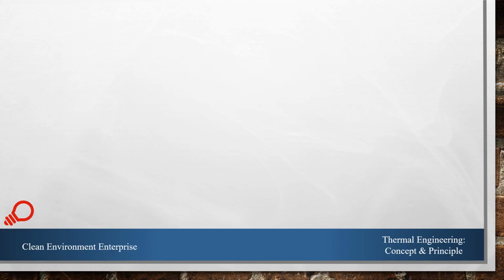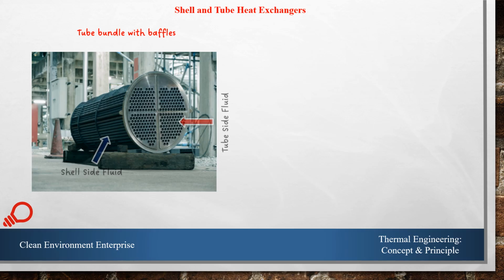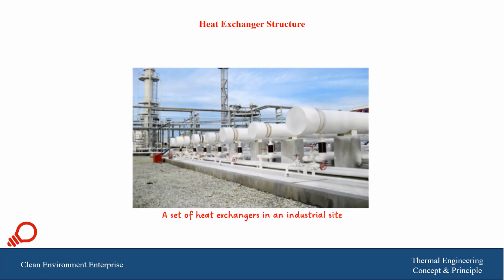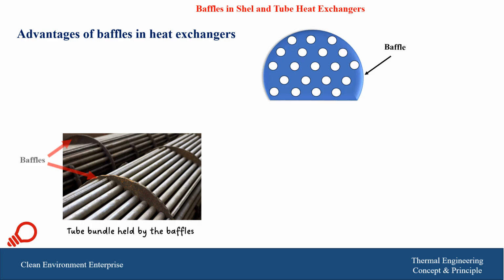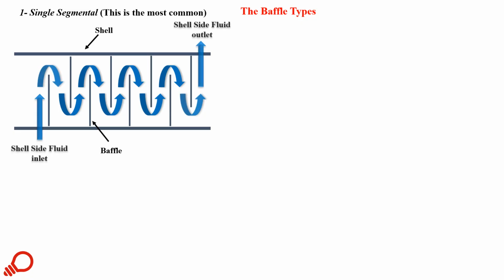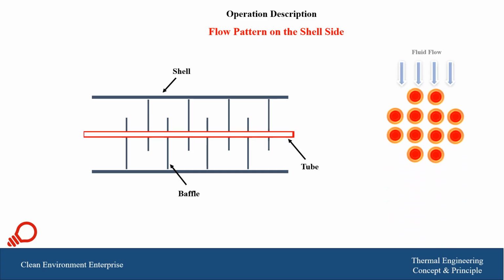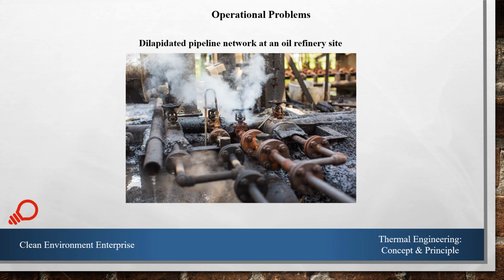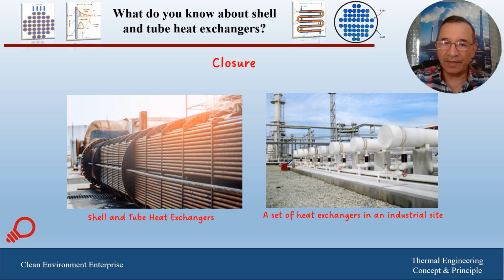What do you know about shell and tube heat exchangers?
Convection Heat Transfer, Industrial Applications, Heat Transfer, Heat Exchangers, Shell and Tube, Baffle advantages, Types of Baffles, Operation Problems
This video introduces one of the essential applications of conduction and convection heat transfer modes. It thoroughly describes the structure of the shell and tube heat exchanger, outlines its principal parts, and provides a detailed description of its thermal operation in industry. The episode also discusses some operational problems with shell and tube heat exchangers.

00:00 Introduction and Objectives
02:28 Description of Heat Exchanger
10:43 Baffles in Shell and Tube Heat Exchanger
14:22 The Baffle Types
18:00 Operation Description
20:44 Operational Problems
24:36 Closure